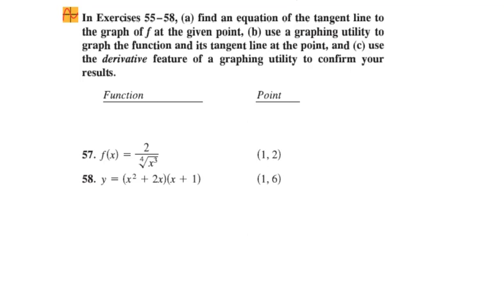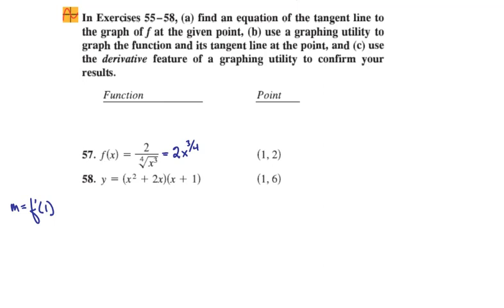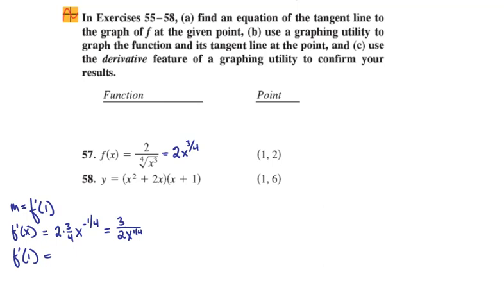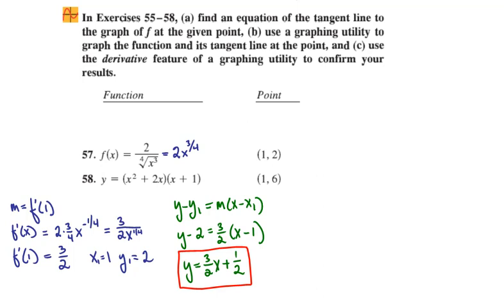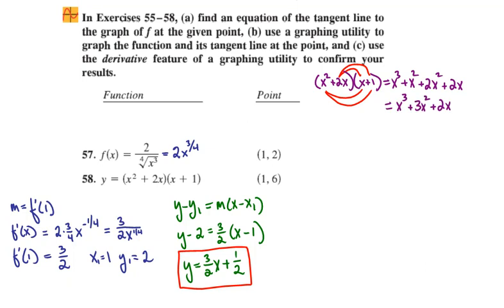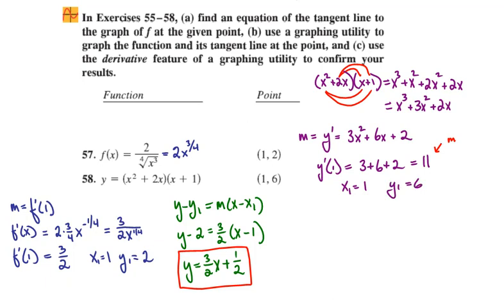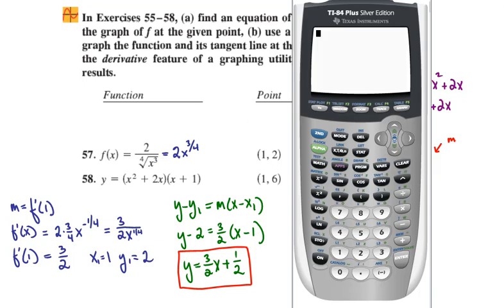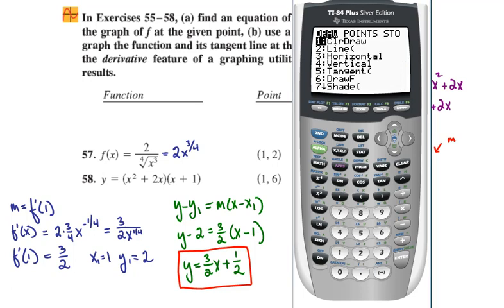Derivative Rules 03